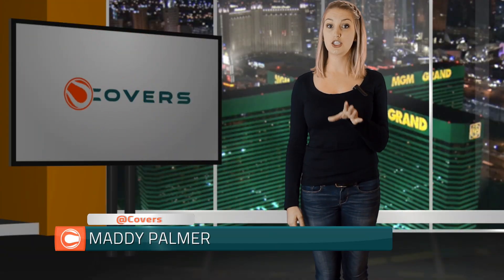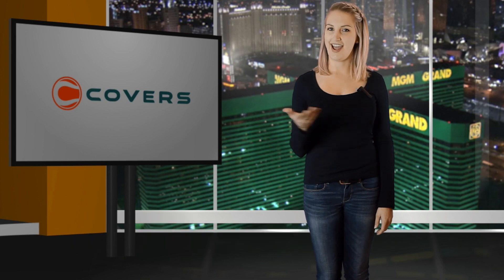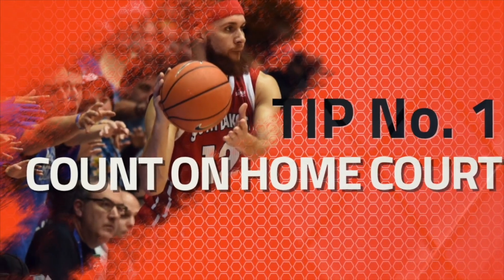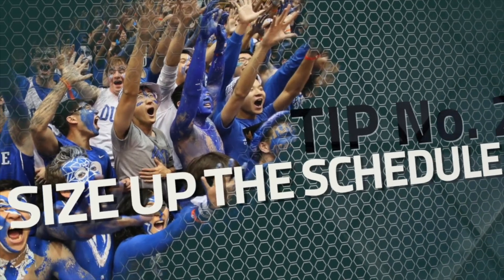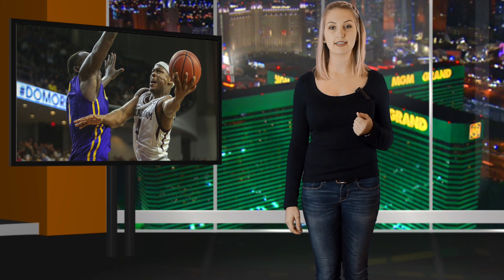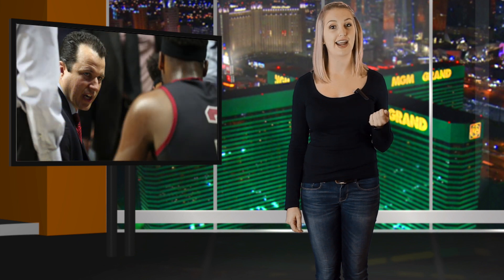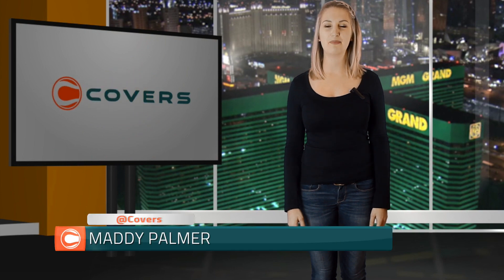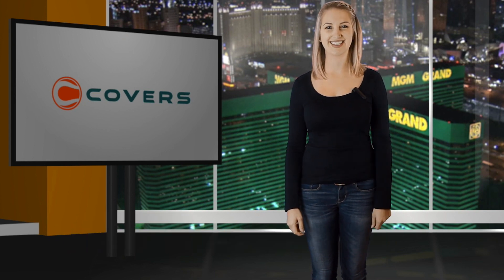Four tips and tactics that will have you betting NCAA basketball conference play odds like a sharp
Conference play is in full swing in college hoops, bring with it a few unique betting angles. If you're betting on NCAA basketball between now and March Madness, here are four tips and tactics to help to slam dunk the sportsbooks during college conference play.